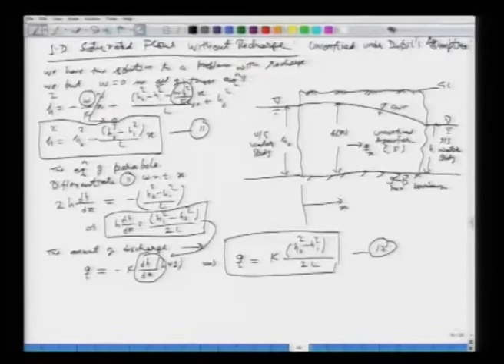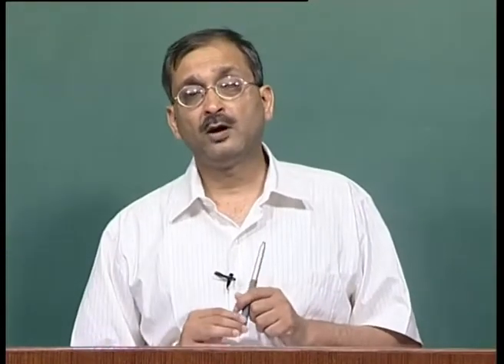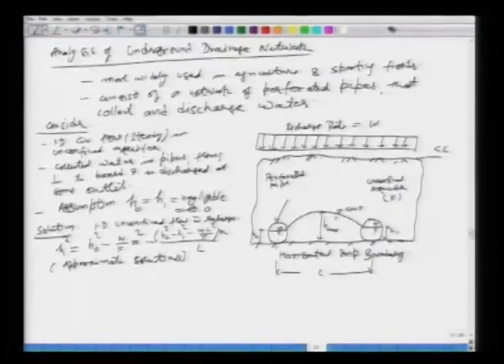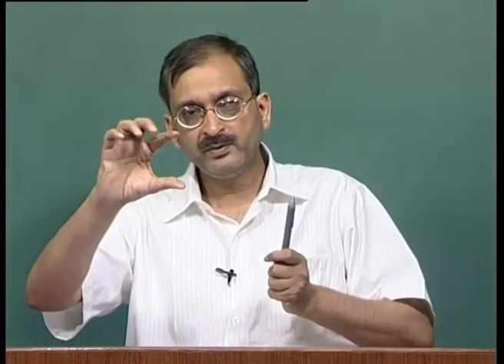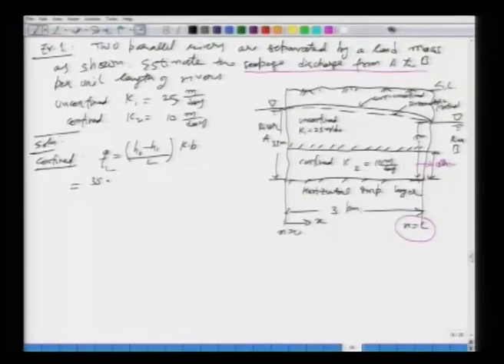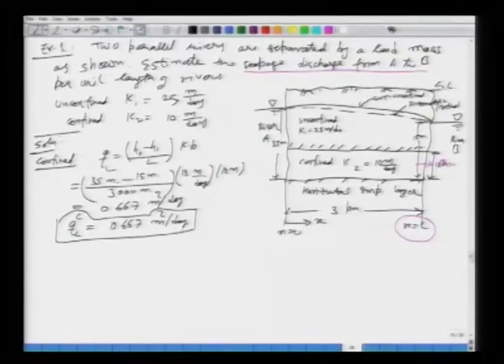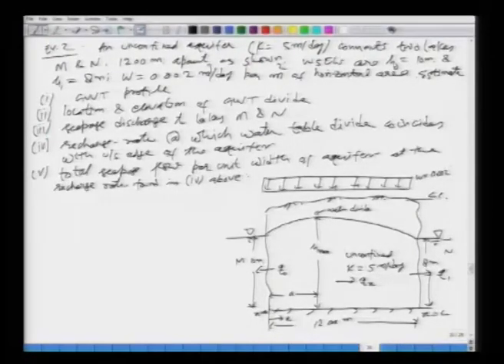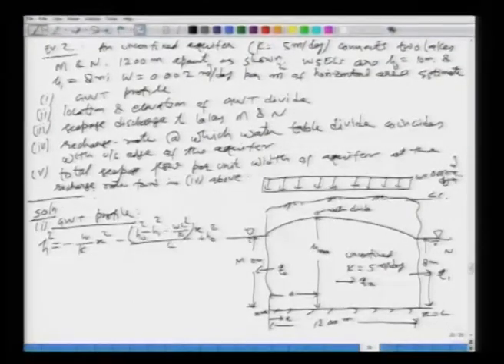Mod-01 Lec-41 Lecture-41